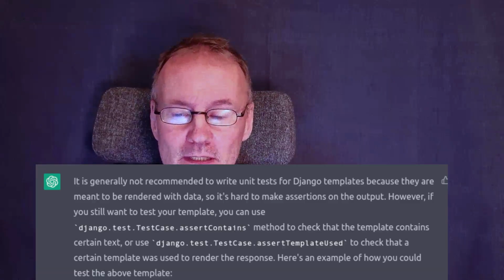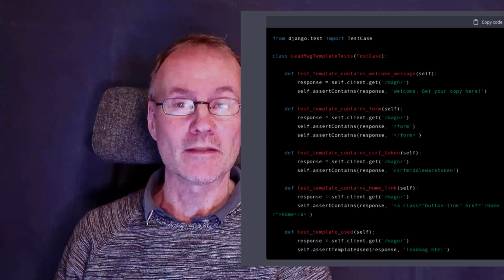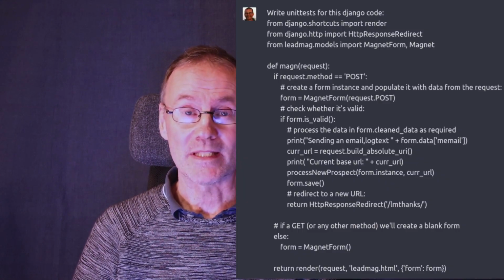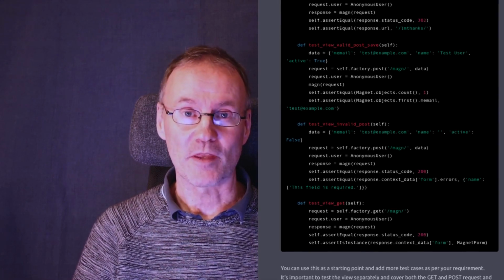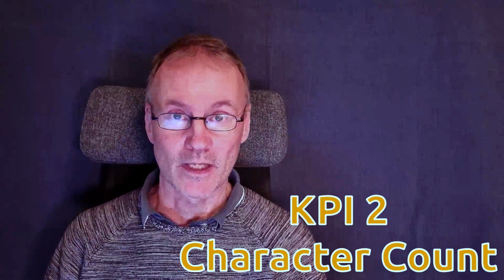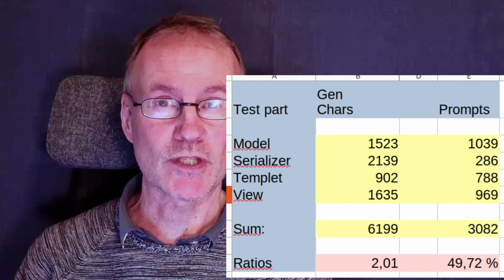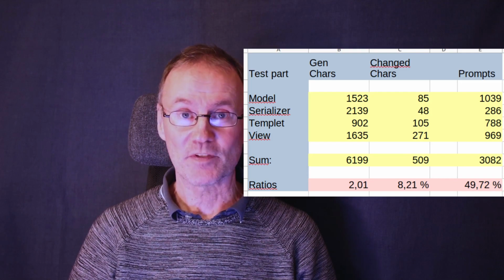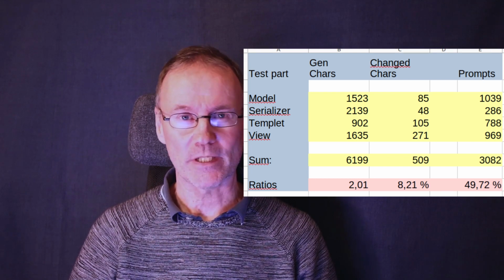ChatGPT generated UnitTests - is testing my patience!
Lets let ChatGPT generate UnitTests for our LeadMagnet Django code. How good is it? Performance? Usability? Is it as smart as all claims? We summarize the findings in KPIs and recommendations for efficient use of ChatGPT for Django UnitTest generation.

This is a free part of the series of implementing an email-harvesting function using a Lead Magnet in Django. Get your own email-list by trading an asset for emails. By using a targeted asset, you get the right type of potential customers to your following. This function can be bought as a service, but this is a DIY approach if you are in to using Python and DJANGO. Part 6 of 4.

Part 1-3 sets up the Django code, that we will compare ChatGpt against here.
Part 4 sets up a SMAF analysis to descide if we can use it as a SaaS.

We can also see this as the second part looking into the usage of ChatGPT to generate Code, UnitTests and Documentation. Part 2 of 3.

00:00 ChatGPT generating UnitTests, is testing my patience!
00:19 Generating UnitTests for Django
02:48 KPI 1 The Error Rate
03:34 KPI 2 The Multiplie
04:58 The Future